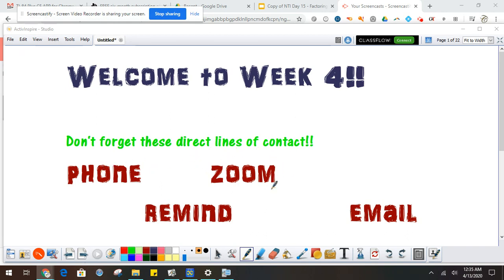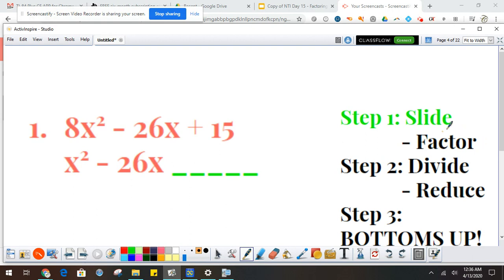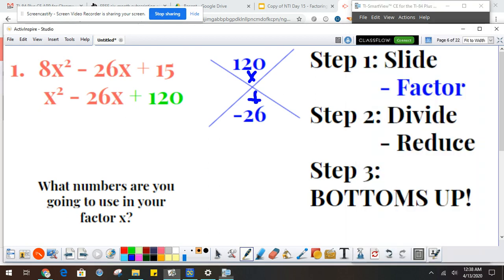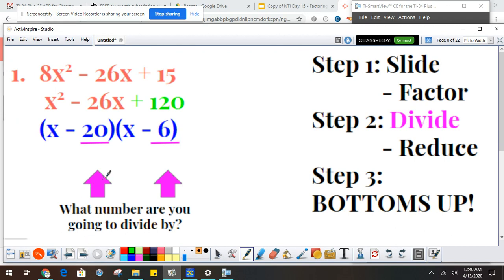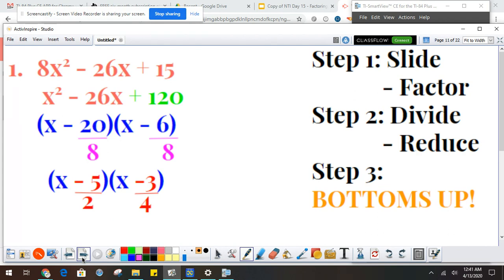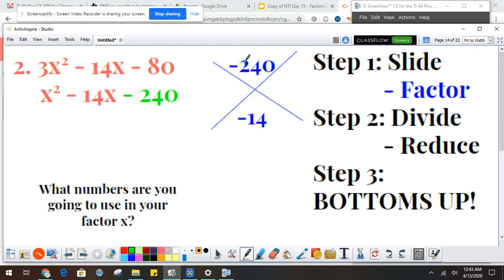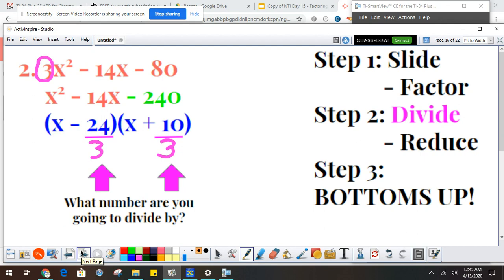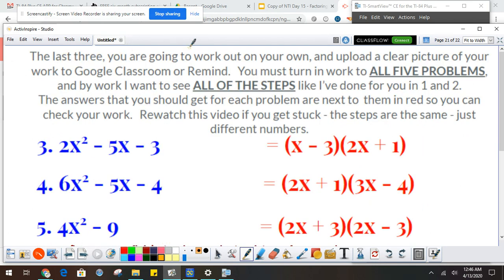Monday April 13 -NTI Day 15 - Factoring Trinomials a is not 1